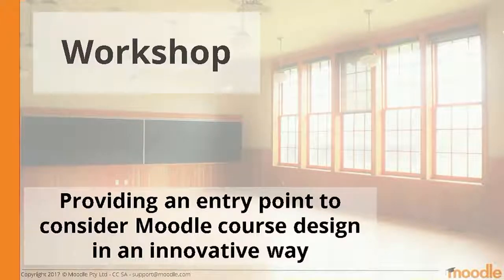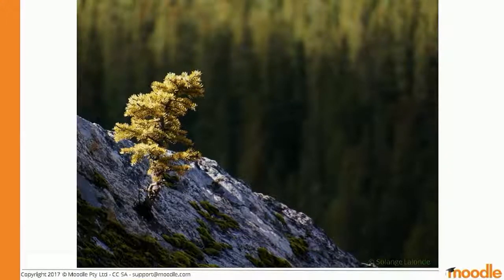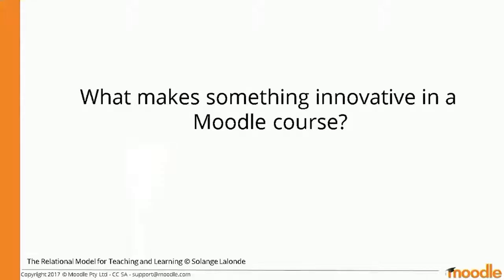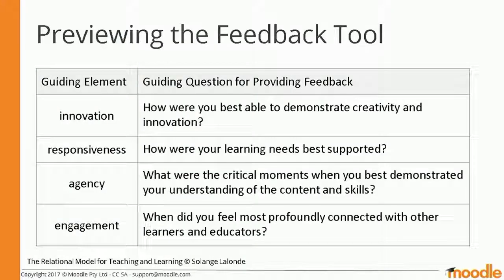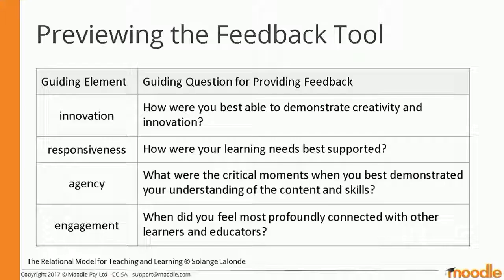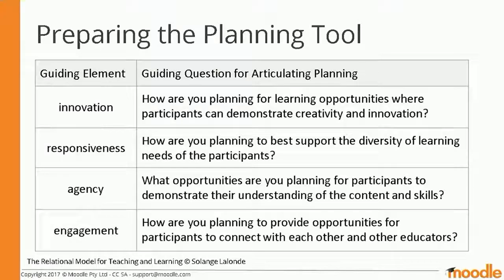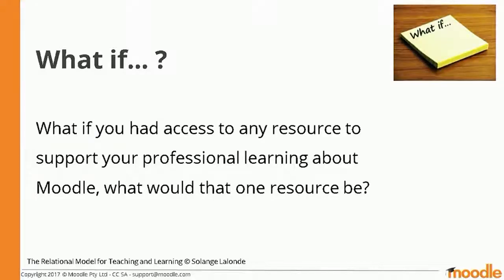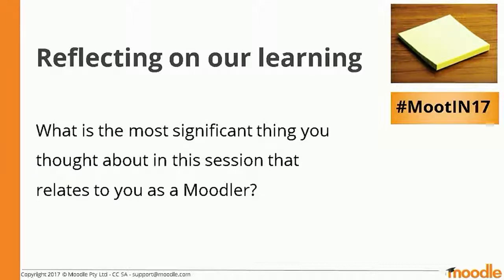Reflecting innovation in Moodle course design | Solange Lalonde, Moodle HQ | MootIn17 Mumbai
Reflecting innovation in Moodle course design

Solange Lalonde
Moodle HQ

MootIn17 Mumbai